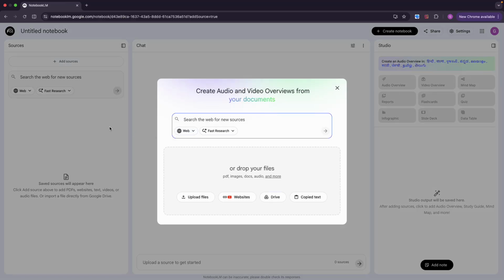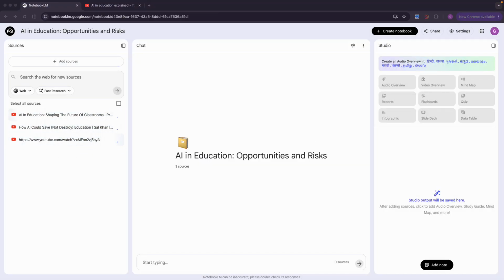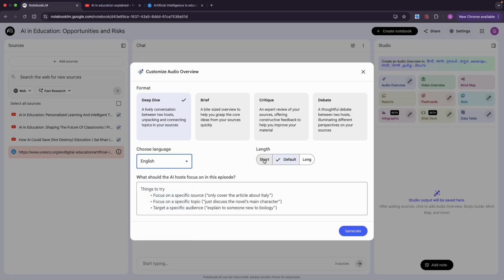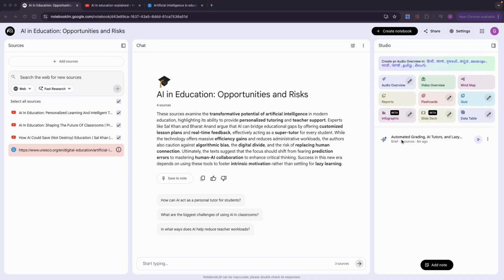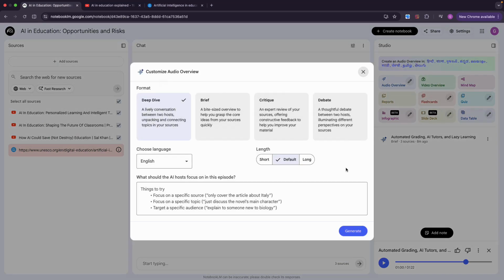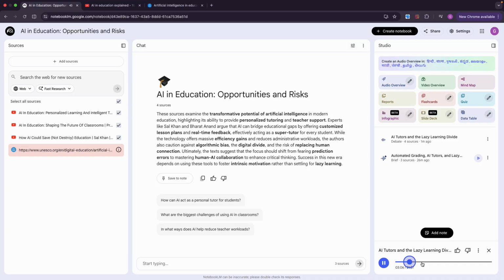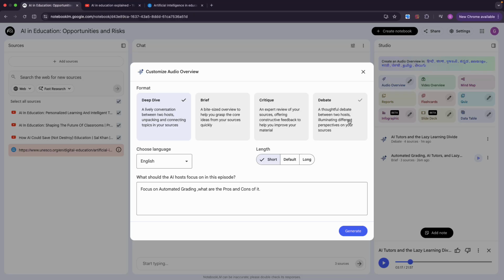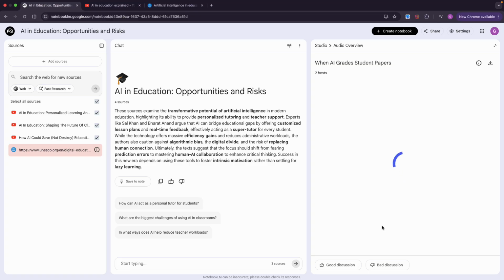NotebookLM Audio Overview: Create AI Podcasts From Any Document (Deep Dive, Debate & More!)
This is one of the most jaw-dropping features in AI right now. NotebookLM can turn any document, PDF, or research paper into a full AI-generated audio podcast — with two hosts who discuss, debate, and analyze your content.
What you'll learn:

What Audio Overview is and how it works
All 4 modes explained: Deep Dive, Brief, Debate, and Critique
Live demo: uploading a document and generating a full podcast in minutes
How to use this for studying, content creation, and research summaries

Once you see this in action, you won't believe it's free.